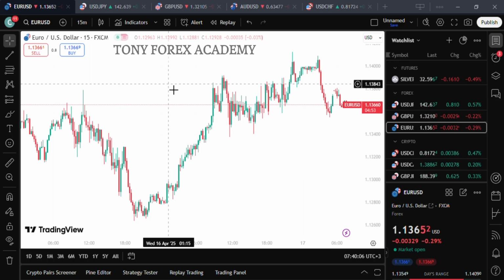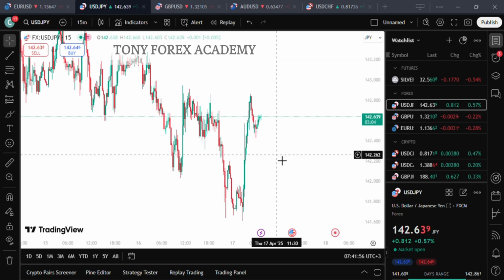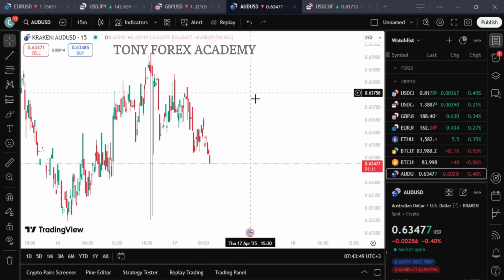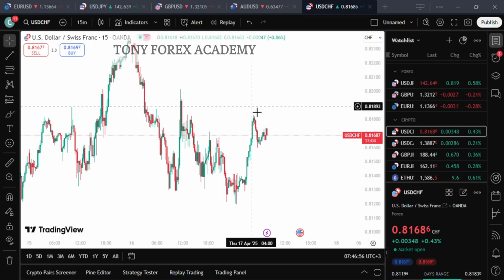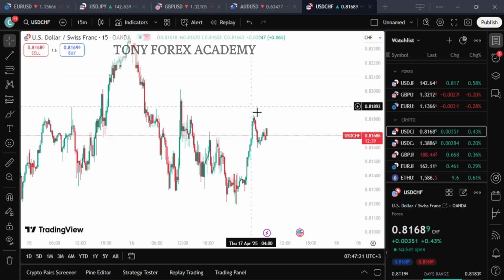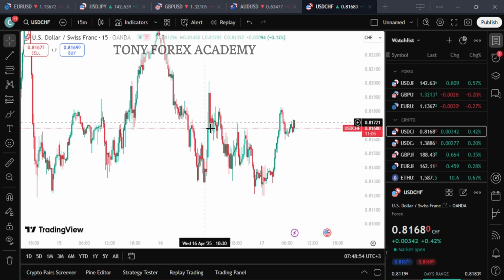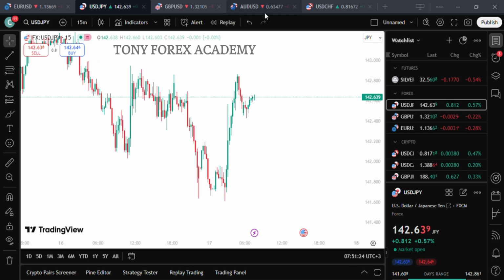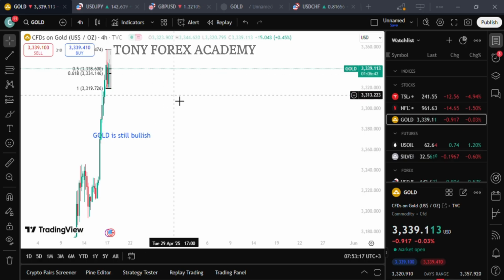Profitable Currency Pair Strategies | April 2025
Unlock the secrets to successful forex trading with this comprehensive guide! Learn how economic indicators, interest rates, geopolitical events, and more impact currency pair prices. Discover actionable tips to use these factors in your trading strategies and make better-informed decisions. Perfect for beginners and seasoned traders alike. 📊💡